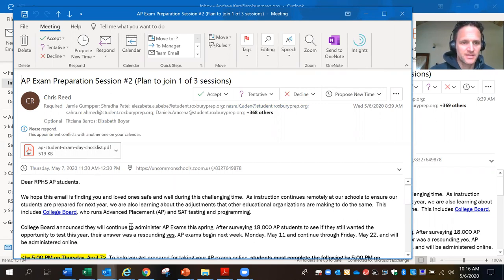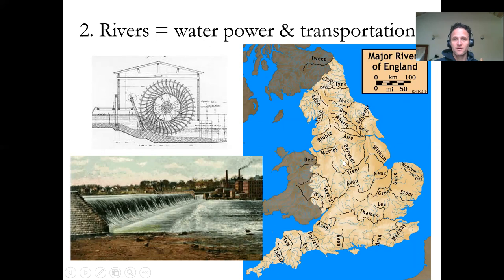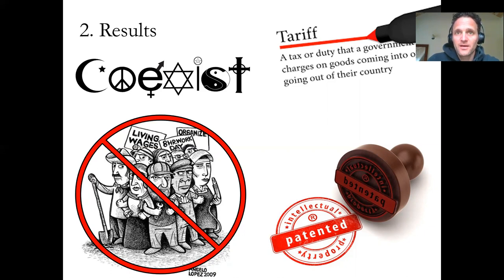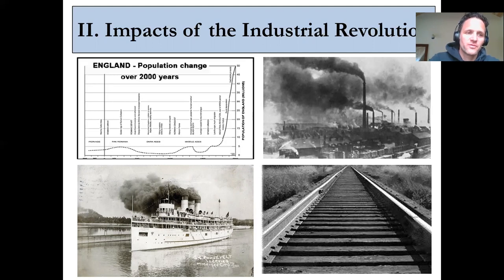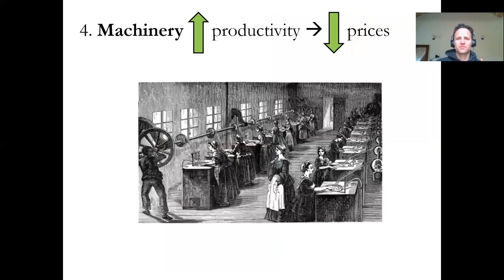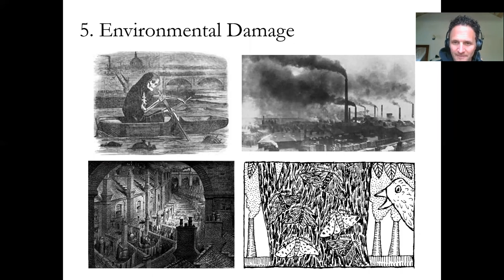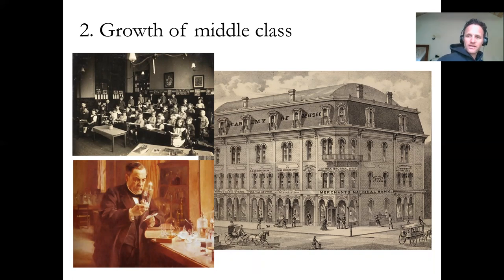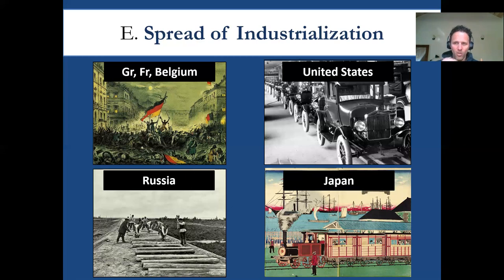5/6 Industrial Revolution Lecture